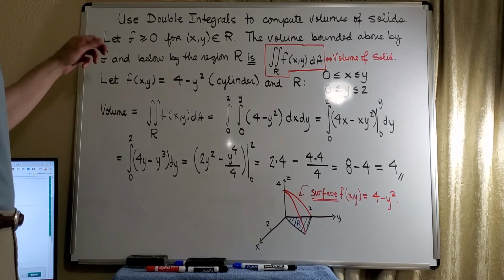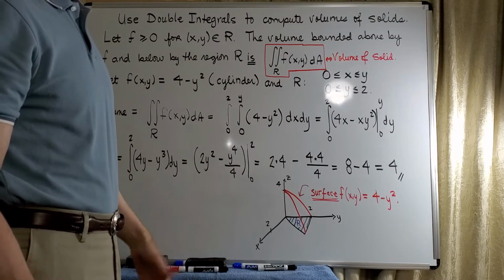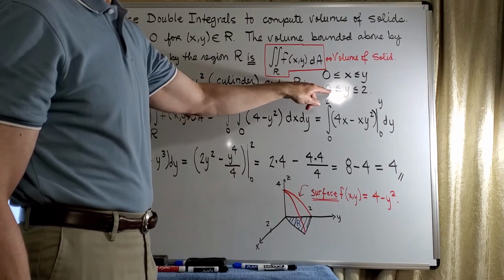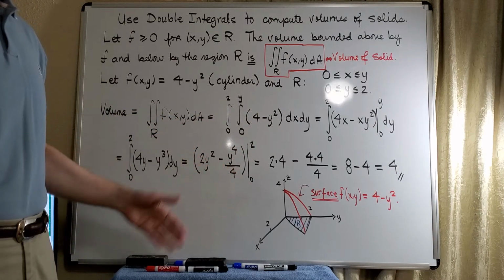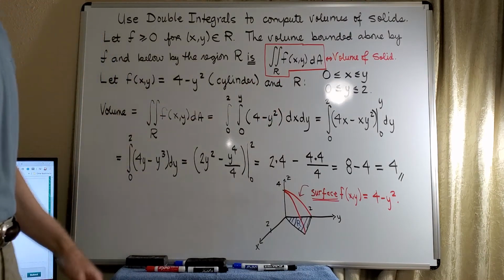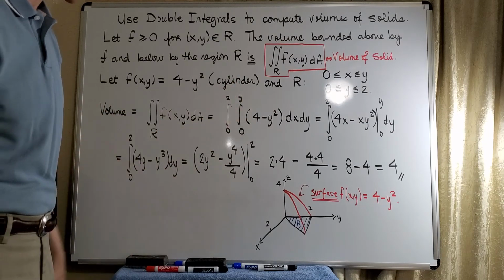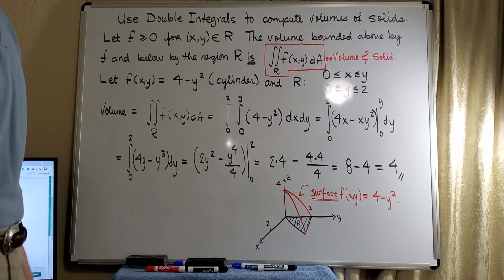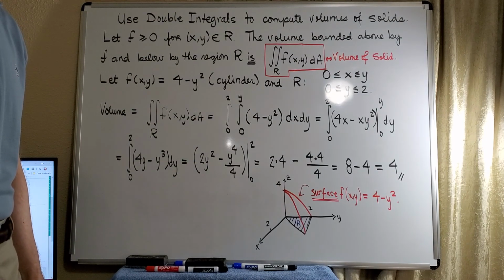Double Integral #2 CALCULUS III